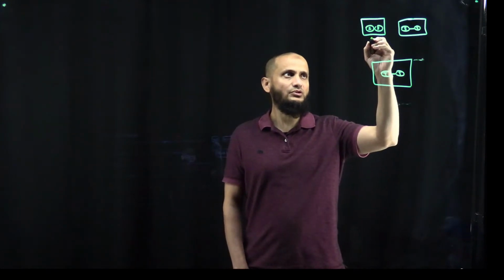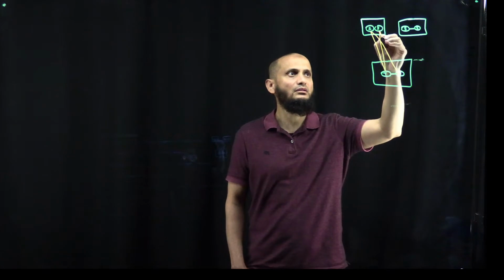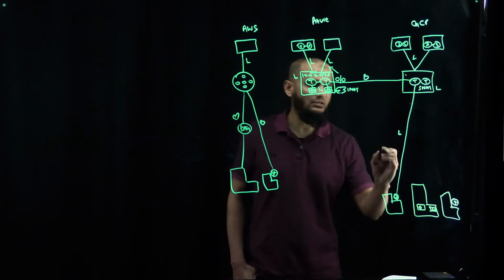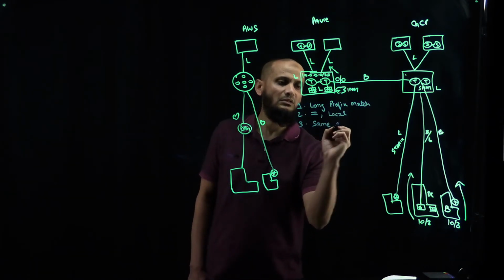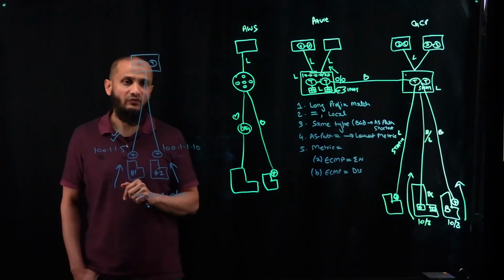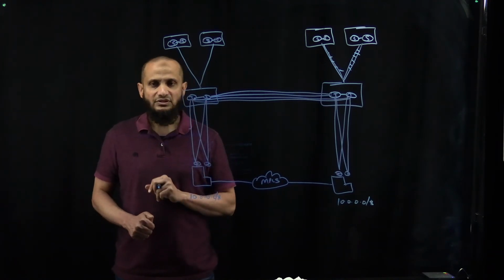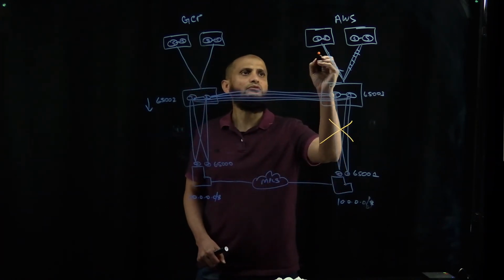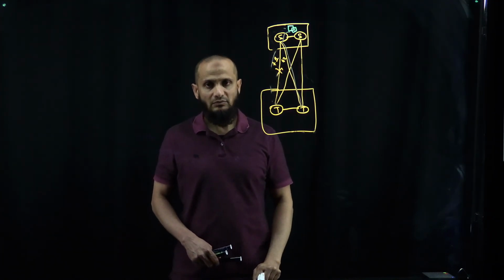Aviatrix Deep Dive with Saad - ActiveMesh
Route Classification
Path Selection Algorithm
Failover Scenarios